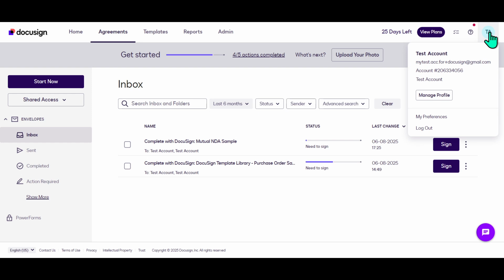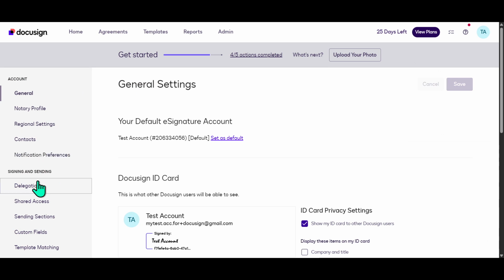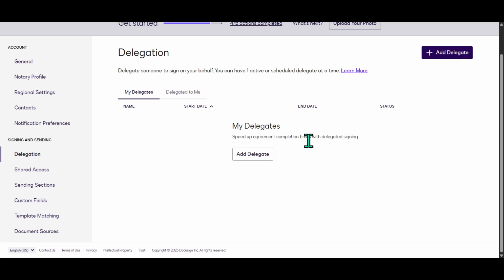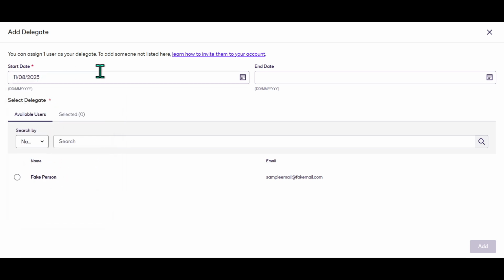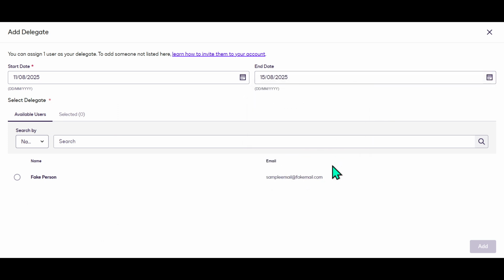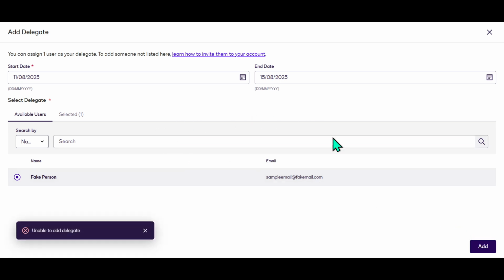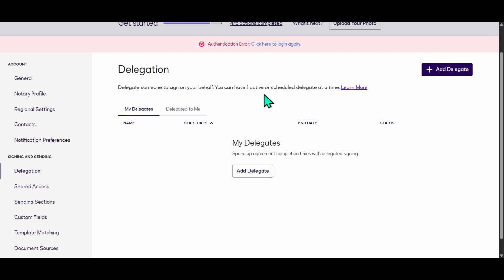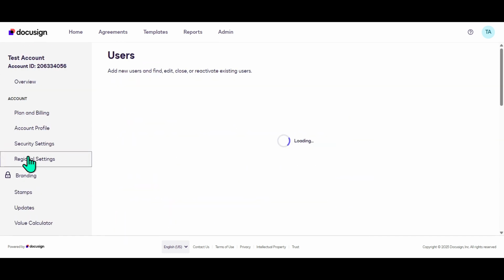DocuSign: How to Add Delegates to Your Account (2025 Signing & Sending Access Guide)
In this video, I’ll show you how to add a delegate in DocuSign—so someone else can sign or send documents on your behalf. Ideal for executives, assistants, legal teams, or shared inbox workflows where quick action is critical.